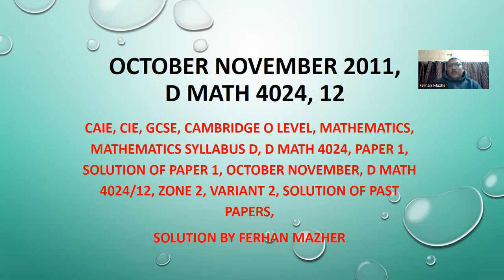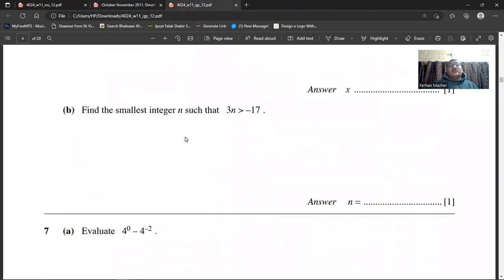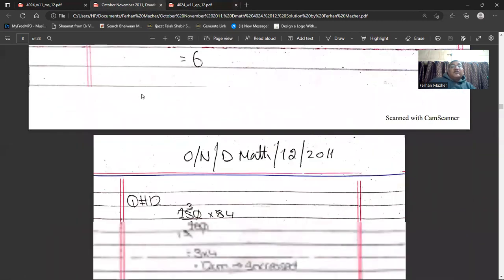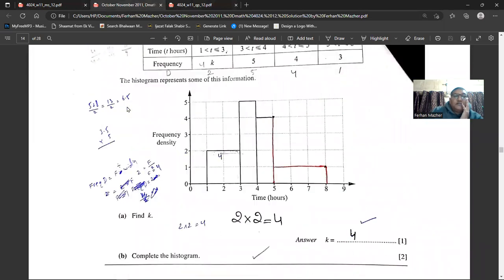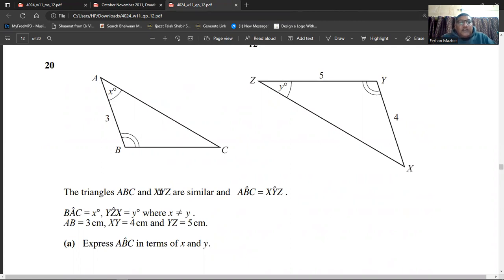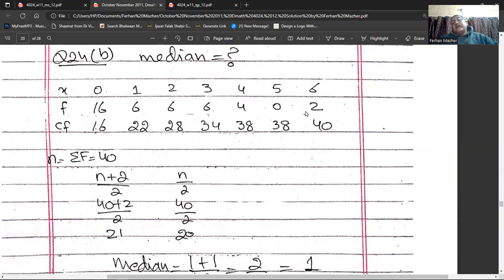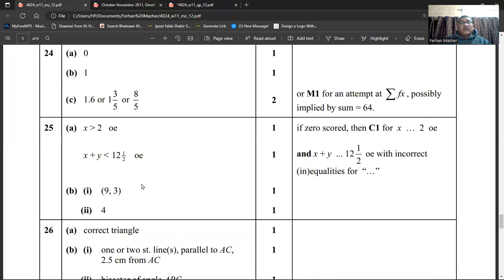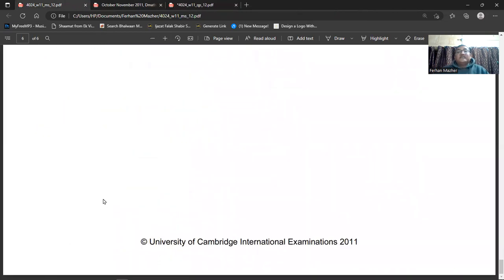October November 2011, D Math 4024, 12, Solution by Ferhan Mazher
Caie, cie, gcse, Cambridge o level, mathematics, mathematics syllabus D, D math 4024, paper 1, solution of paper 1, October November, d math 4024/12, Zone 2, Variant 2, solution of past papers, Solution,